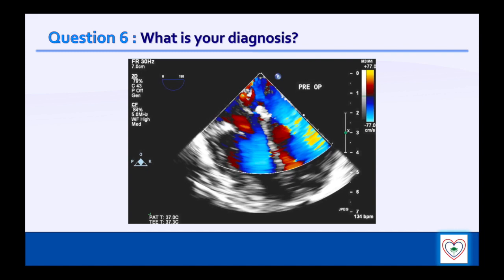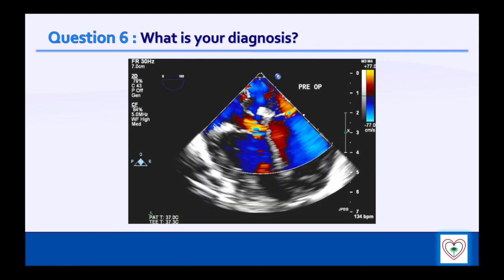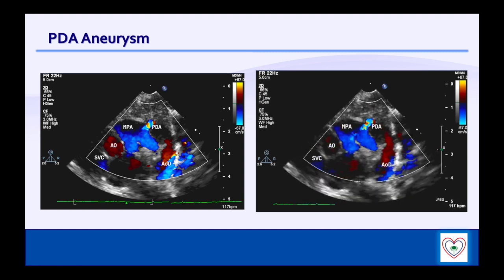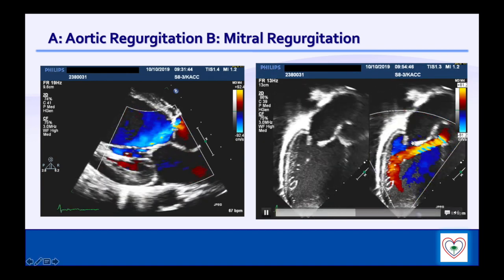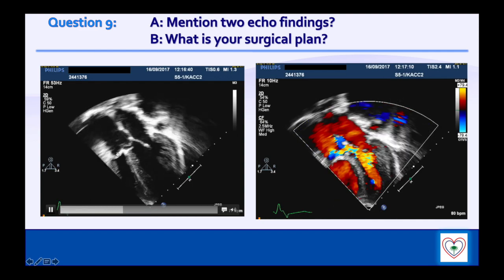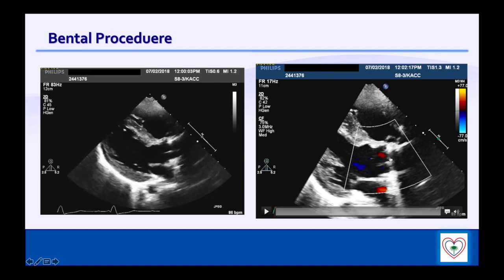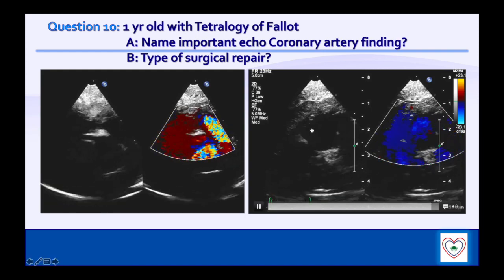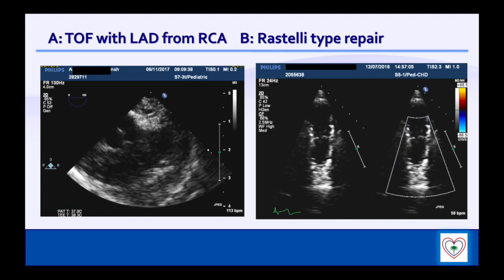Read with Expert Echocardiography Series No. II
Extensive review of Pediatric cardiac echocardiographic cases. Important Anatomical and Hemodynamic interpretations. We will discuss 5 congenital heart disease cases in Question and Answer format. The series will be continuous and more cases will be discussed in future.